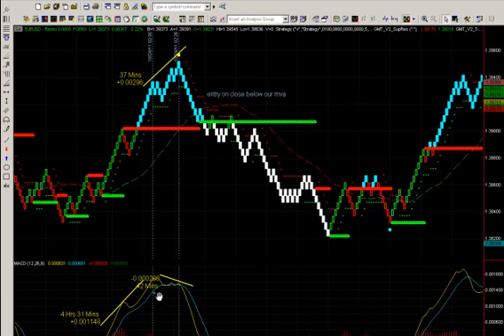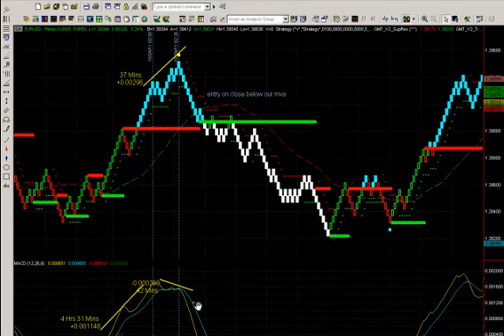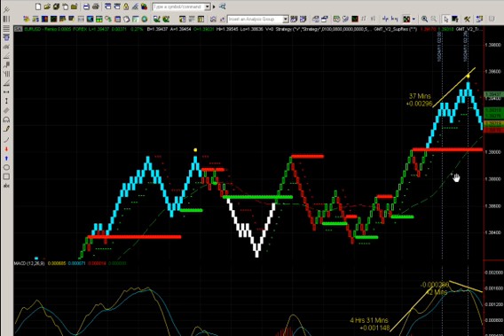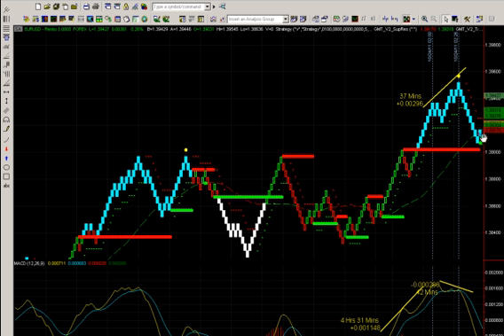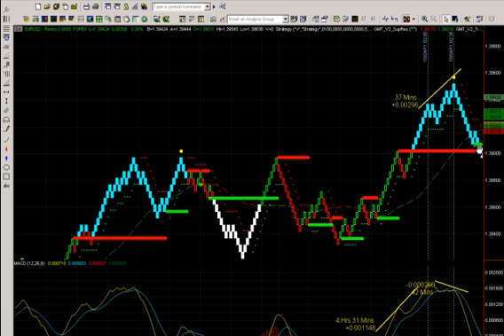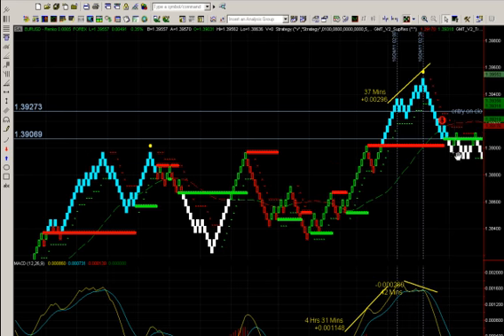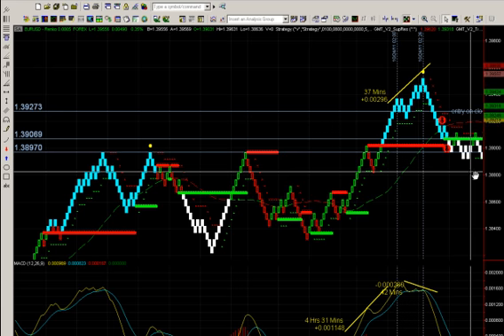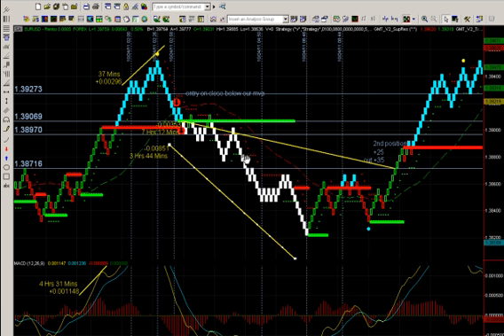EURUSD V2 "Renko Chart" Sell Set Up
Here is a "Renko Chart" sell set up on the EURUSD a simple way to teach you how to trade forex. In today's update we are going to take you through a nice easy strategy trading the EURUSD V2 Renko.  There are actually two strategies featured in this video both designed to capture large movements on the EURUSD during the European session 1:30-5:30AM New York Exchange Time using a Renko Chart.

This Strategy netted 550 pips last week using the GMT Futures & FX trading plan which has been very slightly modified from one of our Pro Trader Program members.  A very big thank you to our member base who have also added the NZDUSD and the EURGBP to their tracking and they have kindly shared those results with us which we will preview shortly.

Definitely the standout performer has been the NZDUSD has produced a massive 3,126 pips over 28 trading days.  Looking forward to the update on how the pair is doing this week.

I have include the video walkthrough on the Renko Chart sell set-up as well as our trend trader short position for you to preview.

Taking control of your finances and lifestyle is now as easy as the click of a mouse to start the program and begin your trading journey with your exclusive professional trading coach and access to the Emerging Managers Platform where we allocate capital to you for trading.

Go ahead, and get started, and see just how life changing this program truly is.

Click on this link and register your details today!!!

Trading involves the risk of loss as well as the potential for profit. Please be advised that any advice provided by Key Equity Education Pty Ltd including this video on your trading is general financial product advice only, and your personal financial circumstances have not been considered in its preparation. Please consult your licensed financial consultant to decide if trading in Securities, Derivatives, & Foreign Exchange is suitable for your personal financial situatio